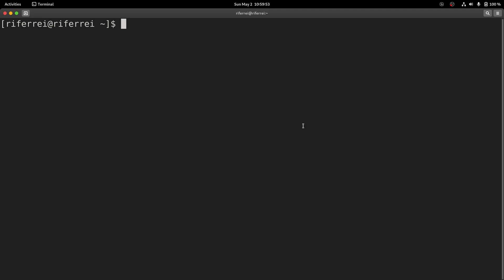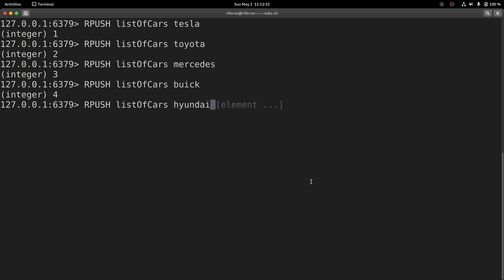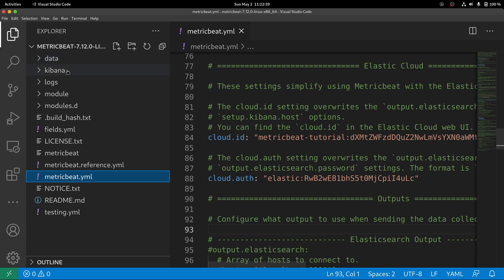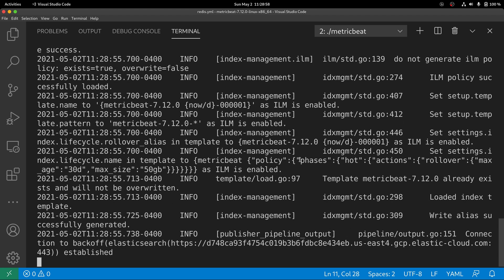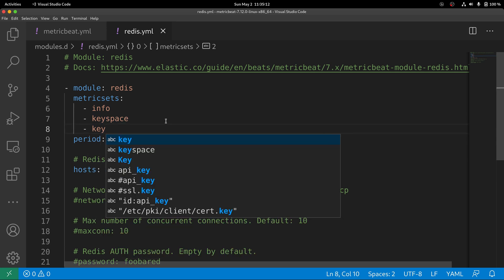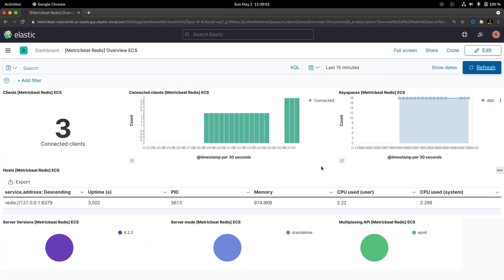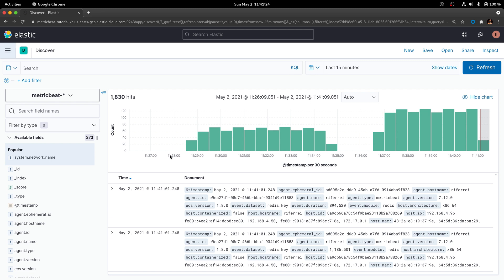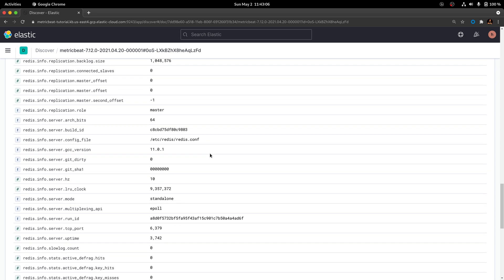Metricbeat Modules: Collecting and visualizing metrics from Redis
0:00 Creating some data on Redis
2:54 Enabling the Redis module on Metricbeat
4:18 Creating the Kibana dashboards
5:18 Checking the metrics on Kibana
6:27 Collecting metrics from keys
8:24 Checking the metrics from keys
9:25 Other metrics with the Redis module

TL;DR ➡️ End-to-end example of how to collect and visualize metrics from Redis.